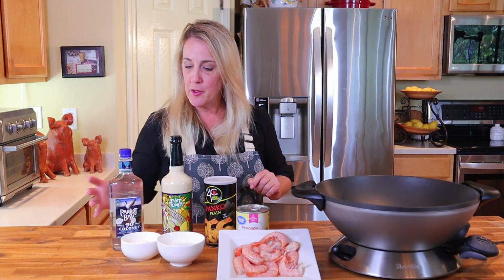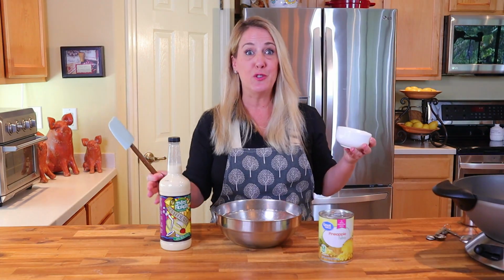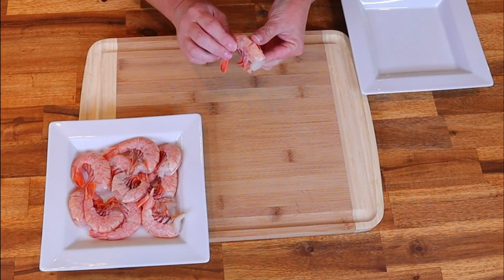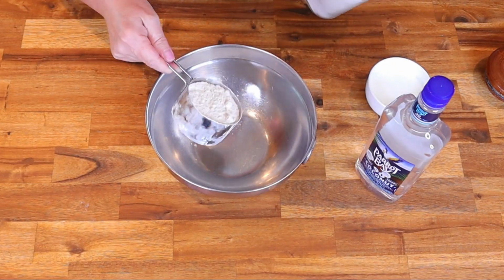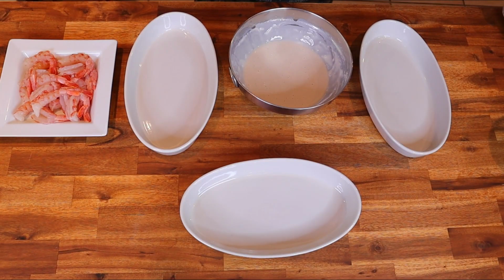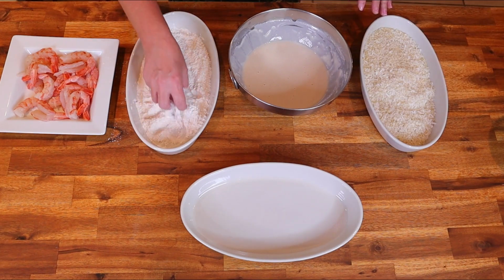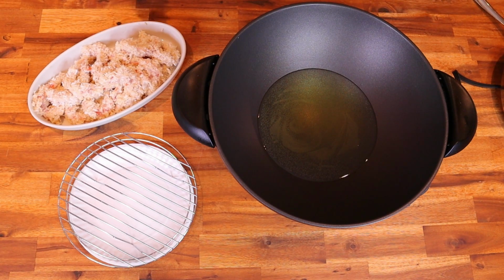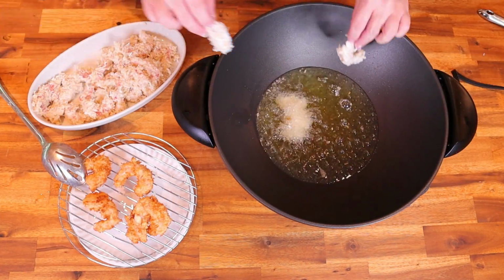How to make RED LOBSTER'S | Parrot Isle Coconut Shrimp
It's the Pina Colada dipping sauce that makes all the difference!  This popular coconut crusted, fried shrimp appetizer on Red Lobster's menu is an absolute fan favorite!  Watch as I show you the Do-It-Yourself version of this crazy-good shrimp app!  Even if the temps are cold where you are, you'll feel like you're sunning in the Caribbean.